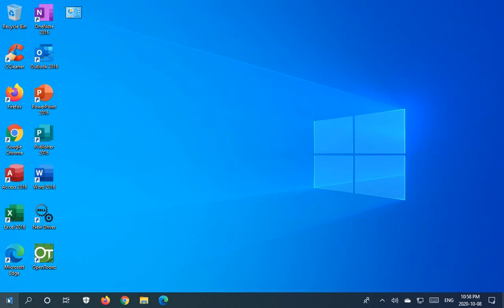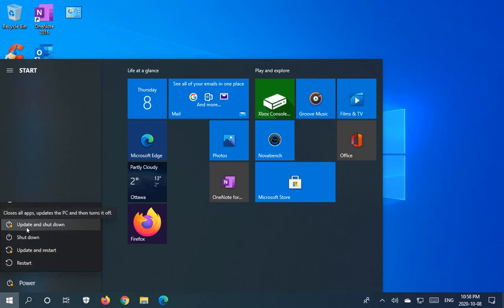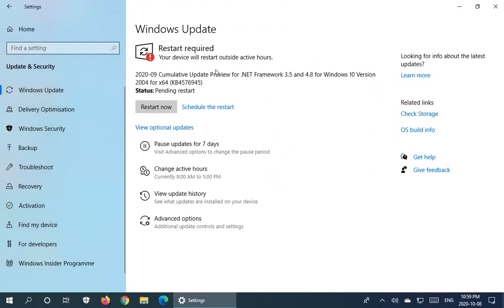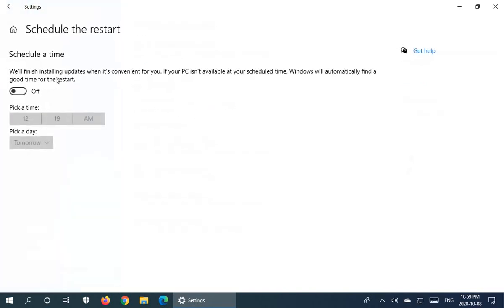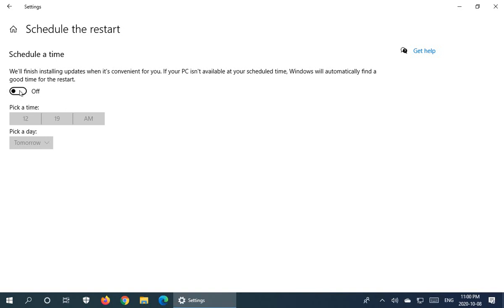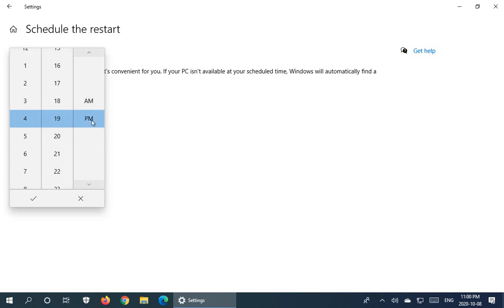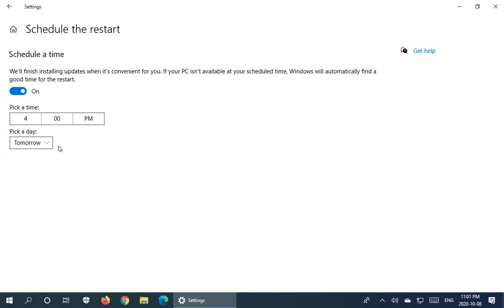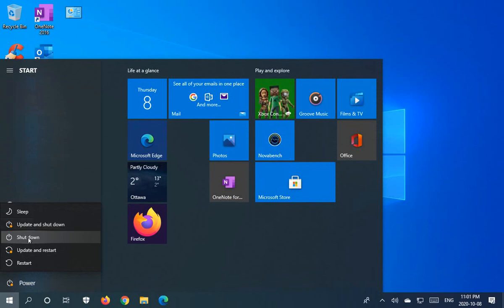✔️ Windows 10 - Schedule the Restart - Control when Windows 10 Applies the Current Updates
Restart Required